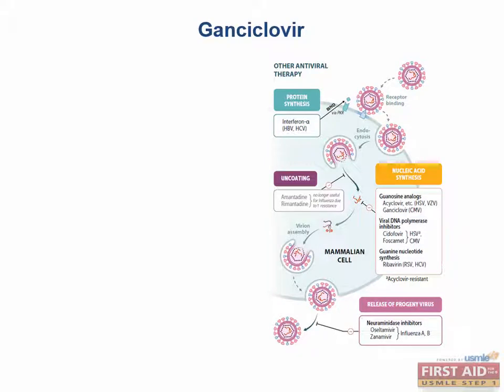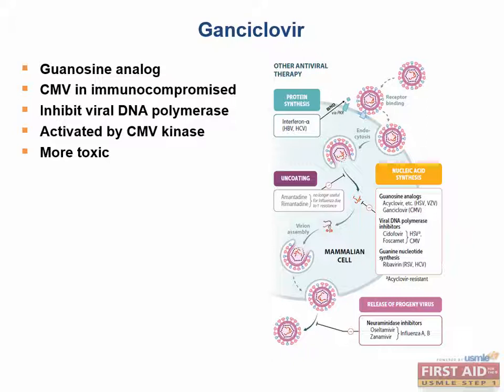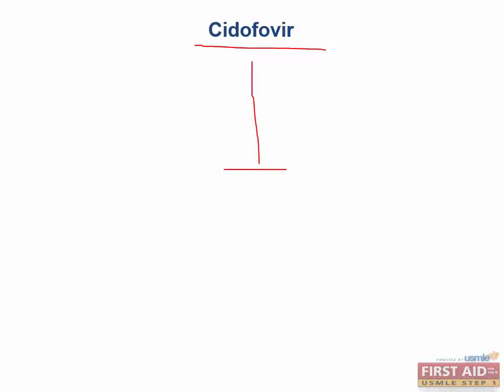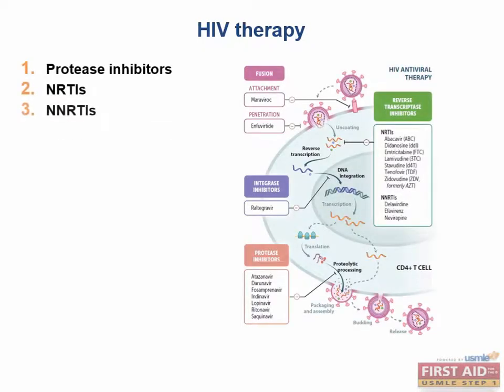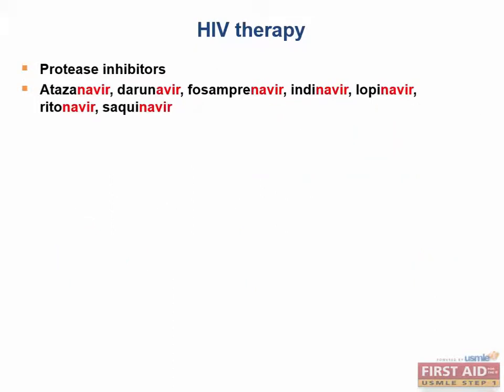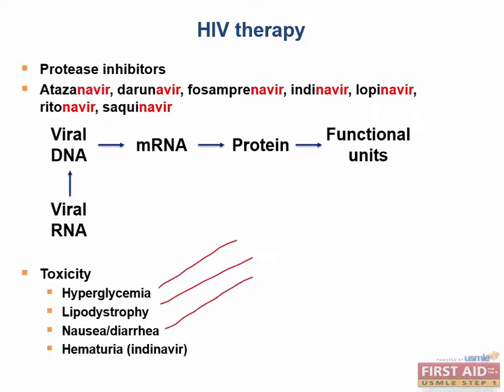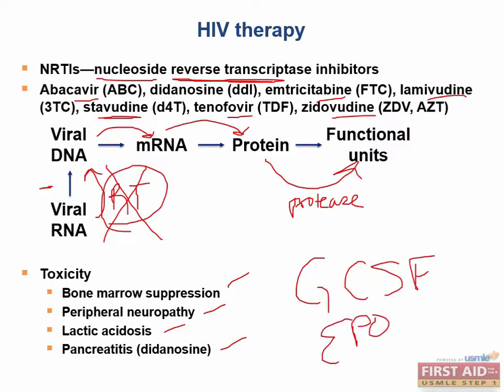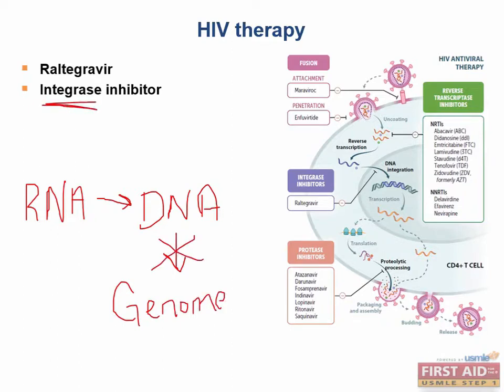Microbiology Antimicrobials Part 9 - Ganciclovir, Foscarnet, Cidofovir, HIV Therapy